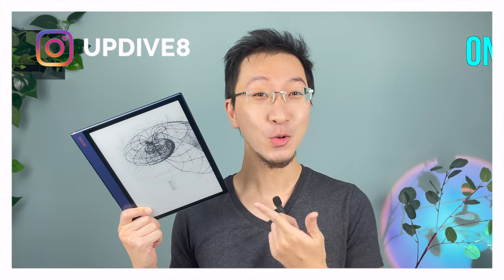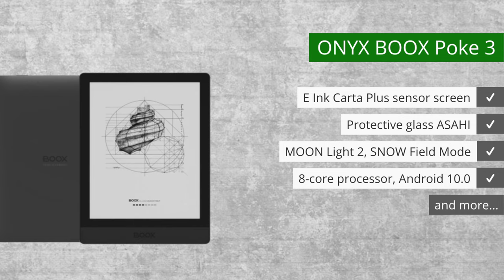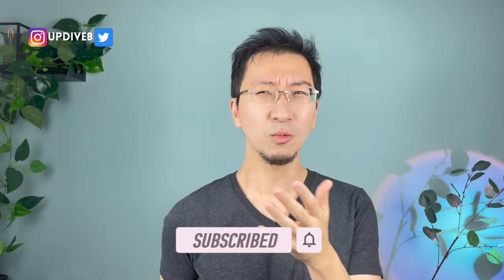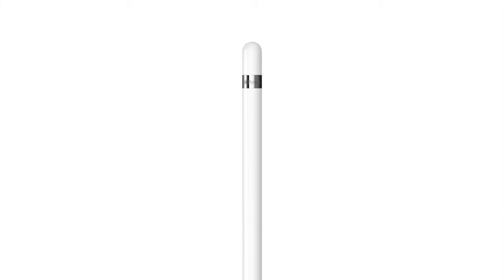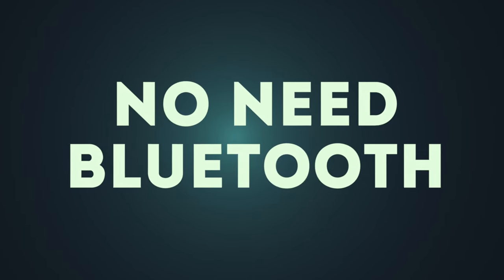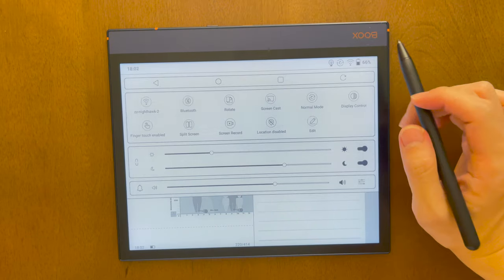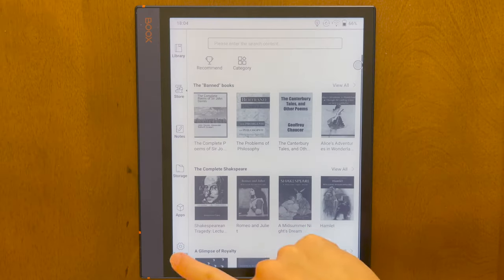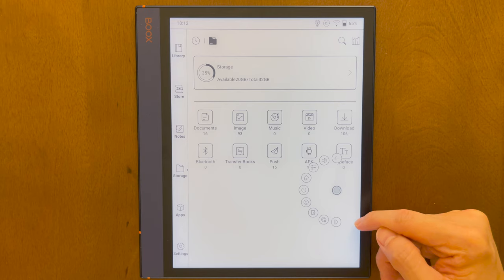Onyx Boox Note Air Review: My 2 week Experience. 6 Tips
Onyx Recommendations Model Links (Amazon Associates Program):
Boox Note Air [might be sold out!]
Boox Note Air 2
Boox Note 3
Boox Max Lumi
Boox Nova 3

ANOTHER SMART WAY TO READ:

- How to choose between Onxy Boox Poke3, Note 3, Nova 3, Note Air and Max Lumi
- How to easily upload, download your ebooks and audiobooks
- What is the Boox stylus pen like
- Boox Pen vs Apple Pencil
- How To Do Split Screen
- How to Set Up Character Grids
- How to adjust power sleep settings

The Best OTHER Way to Read - while not reading (Audible - 30 DAYS FREE)

BOOKS:
Bitcoins and Blockchains
How to Avoid a Climate Disaster
Think Again

Timestamps:
0:00 - Onyx Boox Note Air
0:47 - Why I wanted Boox Note Air
1:10 - Onyx Product Comparison
2:08 - Note 3 vs Note Air
3:11 - Why not Kindle?
3:48 - Boox Stylus Pen
5:09 - Why Boox beats Apple Pencil
6:17 - 6 Tips

UpDive is a participant in the Amazon Services LLC Associates Program, an affiliate advertising program designed to provide a means for sites like this to earn fees by advertising and linking Thank you for your support!